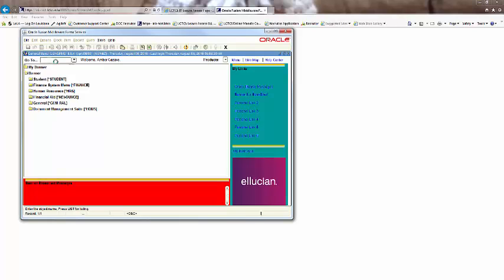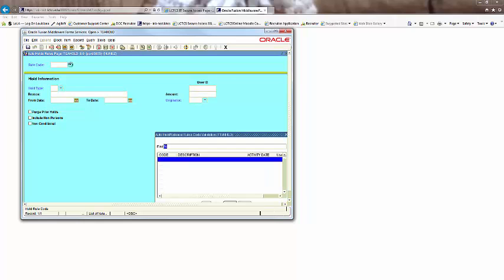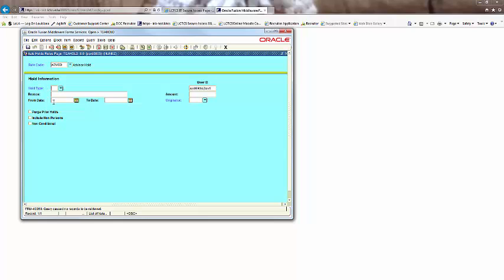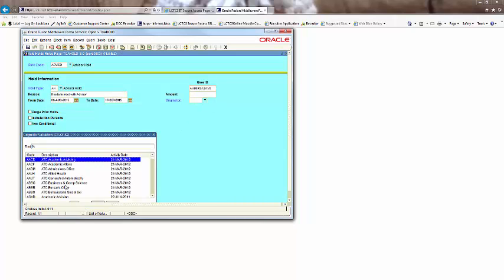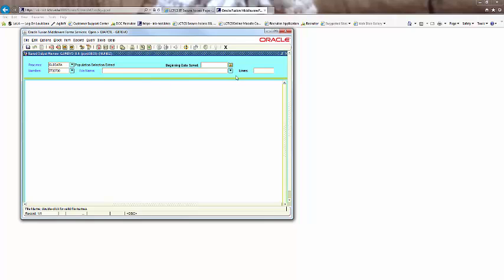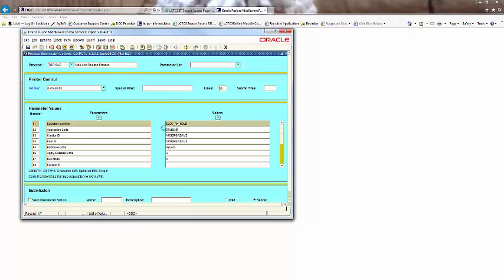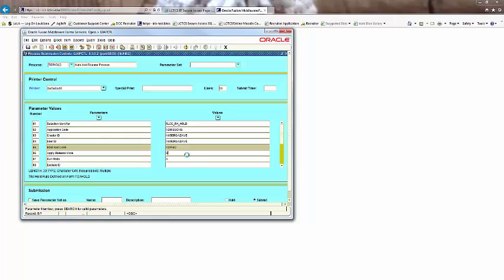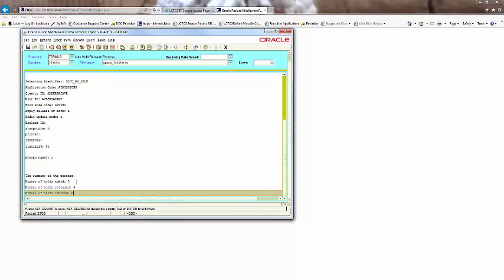Apply Mass Holds